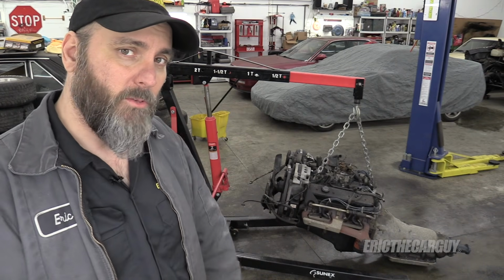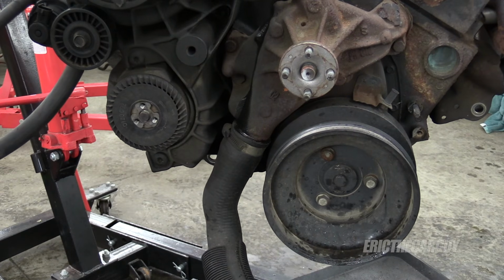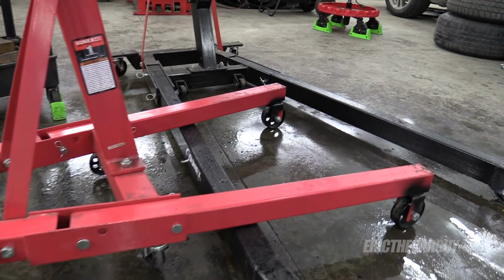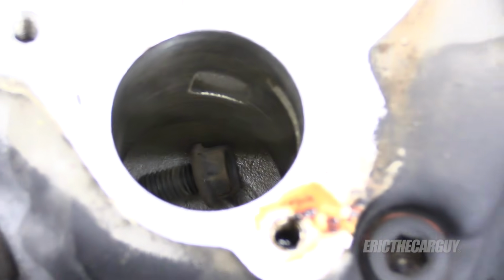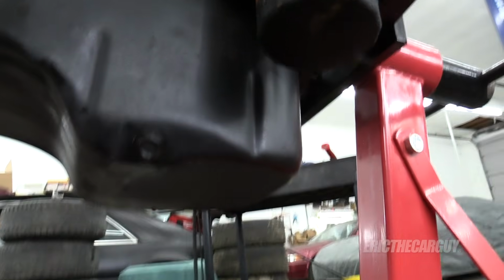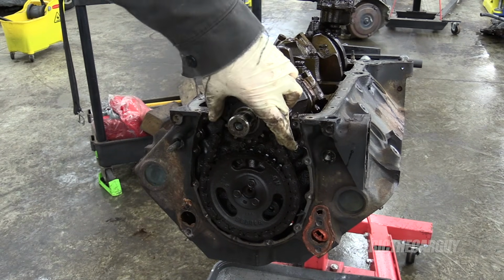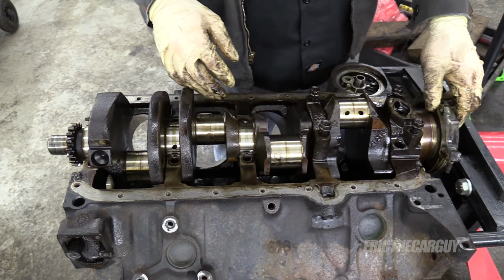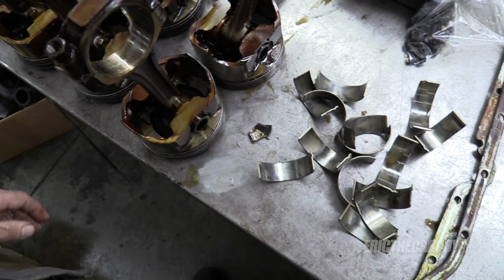Chevy 5.7L Engine Teardown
This is (Episode 15) of the ETCGDadsTruck Series.

If you’re looking for a video featuring the complete teardown of a Chevrolet 350CID/5.7L engine, this is your video. I cover the removal of the transmission and front accessories as well. Everything gets removed down to the bare block.

Tools

Stay Dirty

ETCG